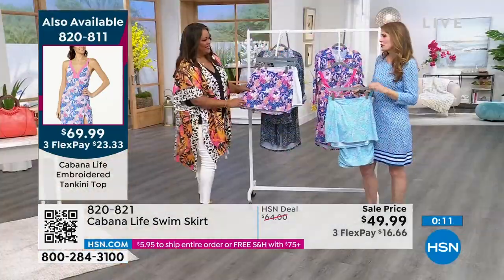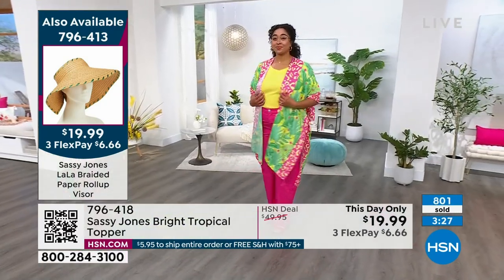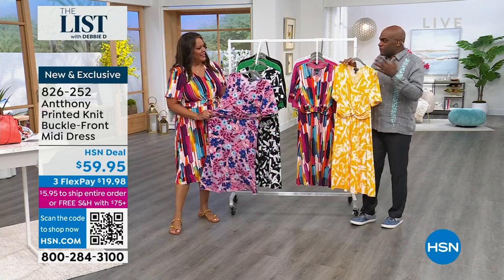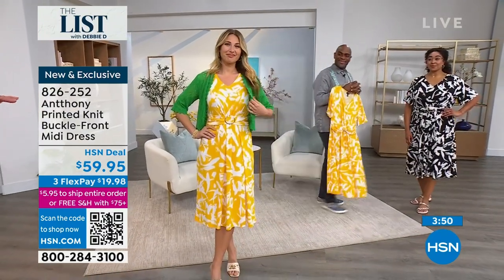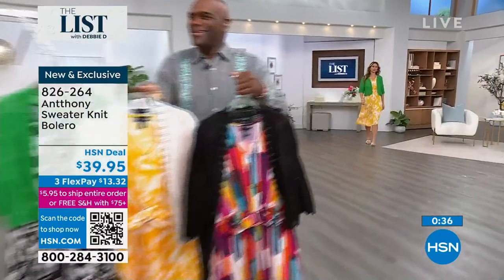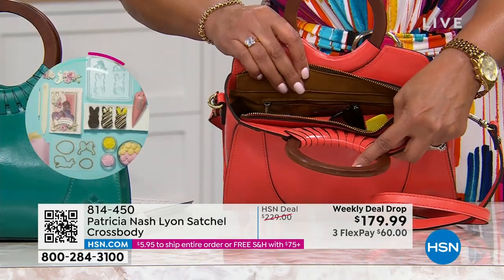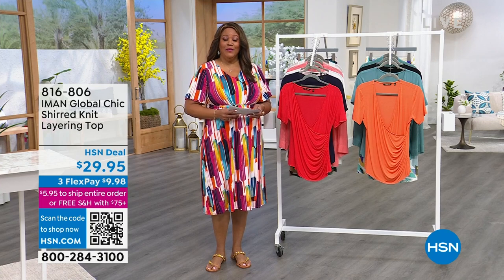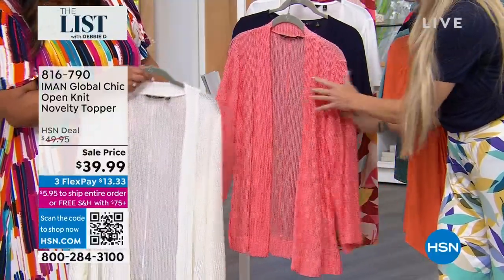HSN | The List with Debbie D 03.16.2023 - 10 PM